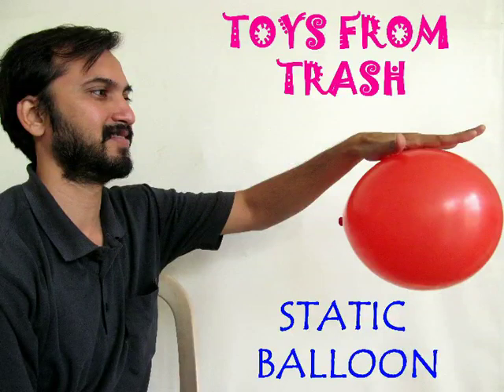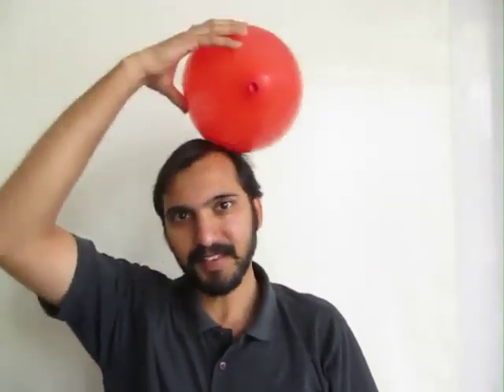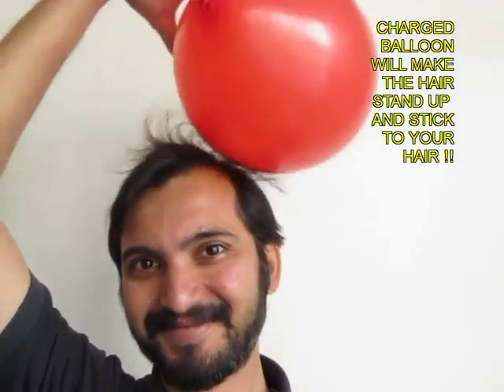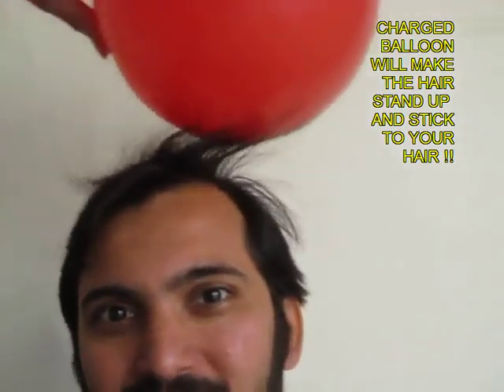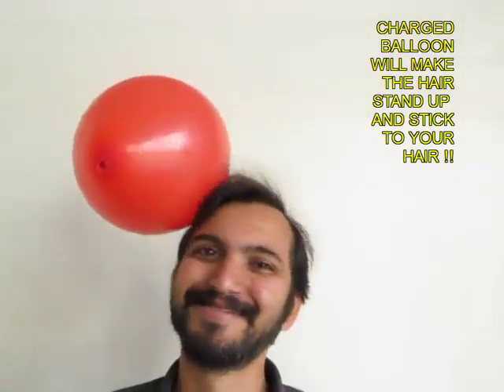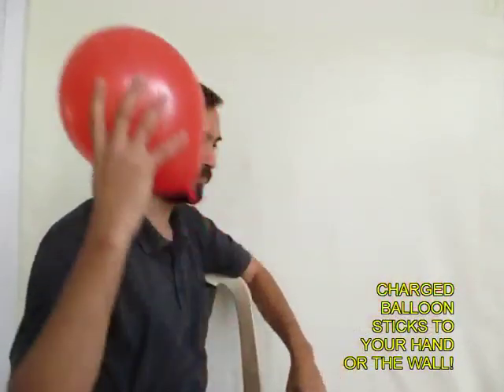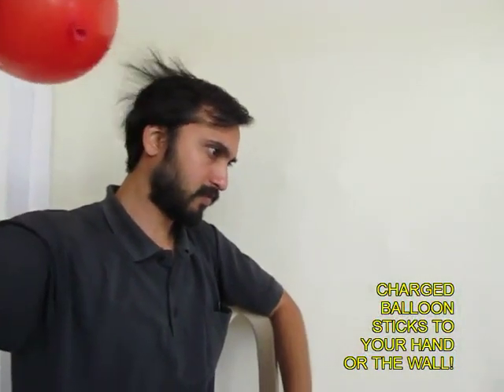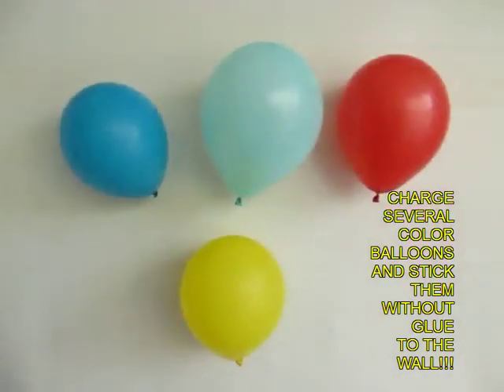STATIC BALLOON - ENGLISH - Fun Experiment with Static Electricity!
Inflate a balloon and tie a knot. Bring it close to your hair and head and nothing would happen. Now rub the balloon on your hair. This will knock down a few electrons and the balloon will get electrically charged. On bringing the charged balloon near your head your hair will be attracted to the balloon and will stand upright!! It is a wonderful sight to behold and the feel the power of static electricity!! Finally you can place the balloon on your head and it will be attracted to your hair. The balloon will stick to your hair!! This experiment works best on a cold, dry day. On a moist, rainy day the charge leaks off very fast.
This work was supported by IUCAA and Tata Trust. This film was made by Ashok Rupner TATA Trust: Education is one of the key focus areas for Tata Trusts, aiming towards enabling access of quality education to the underprivileged population in India. To facilitate quality in teaching and learning of Science education through workshops, capacity building and resource creation, Tata Trusts have been supporting Muktangan Vigyan Shodhika (MVS), IUCAA's Children’s Science Centre, since inception. To know more about other initiatives of Tata Trusts, please